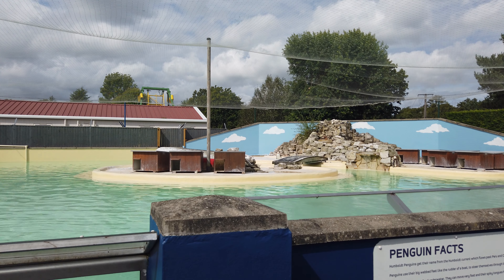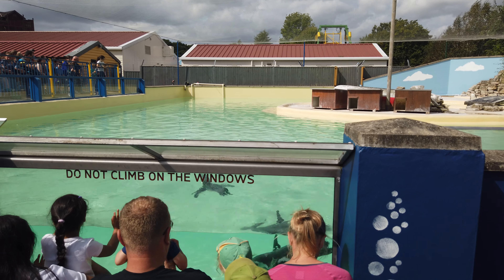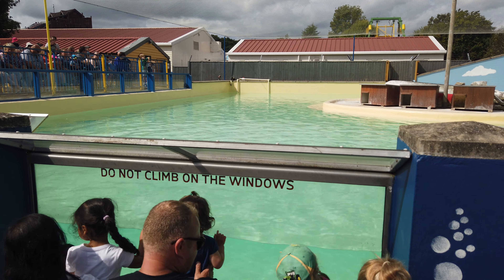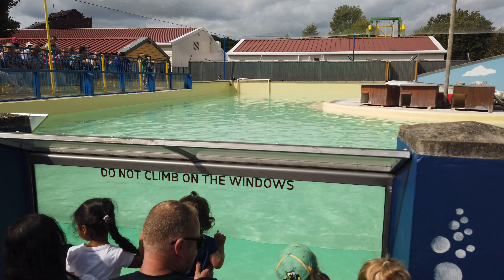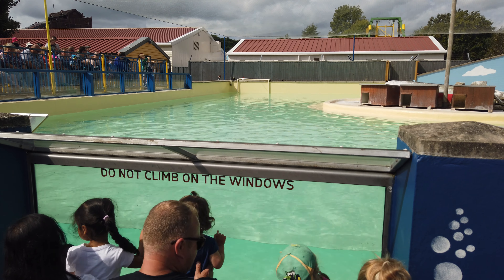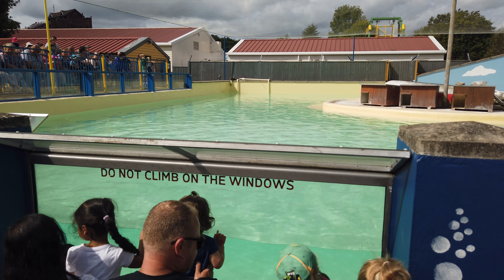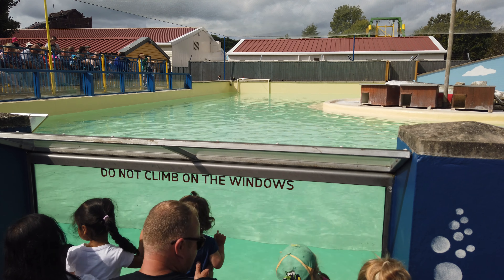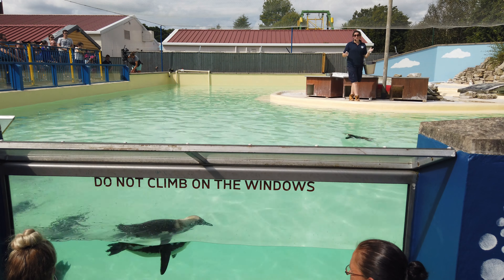Peppa Pig World Penguin Show At Paultons Park Romsey UK Only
Peppa Pig World Penguin Show